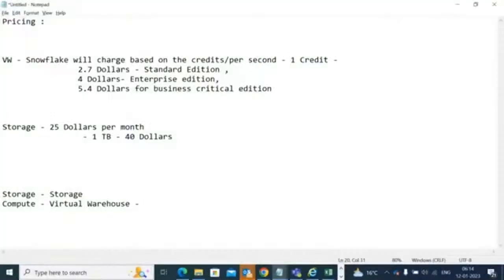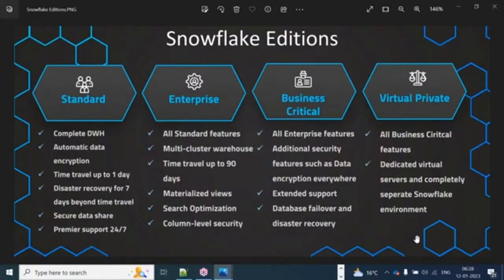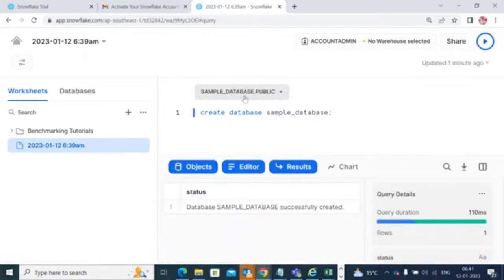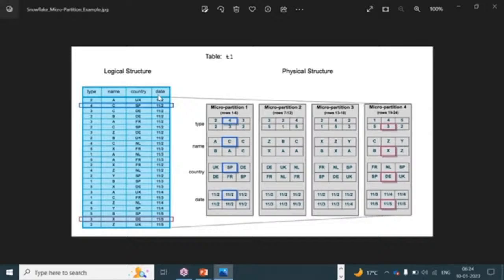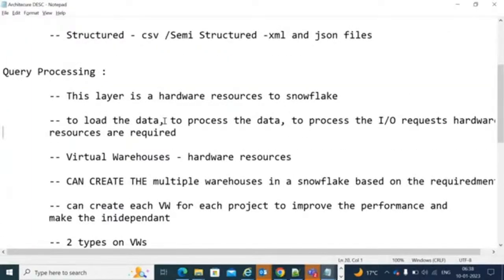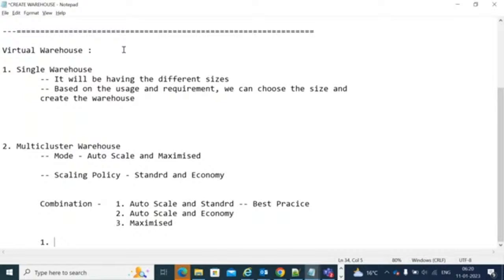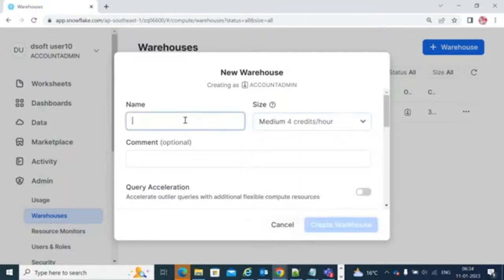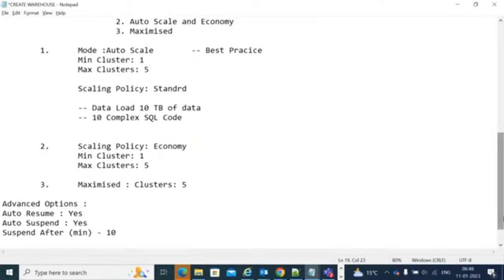SNOWFLAKE tutorials by Mr. Shekhar Sir